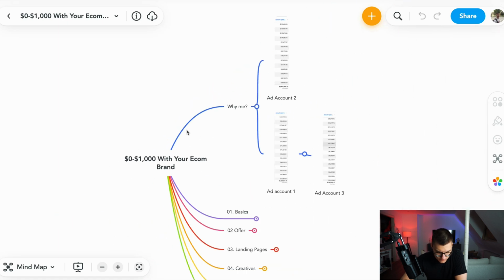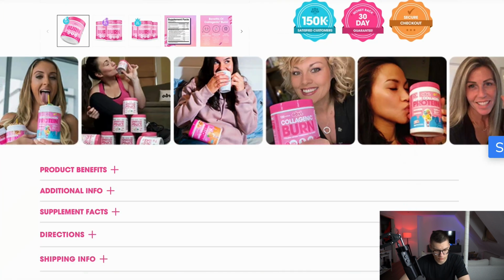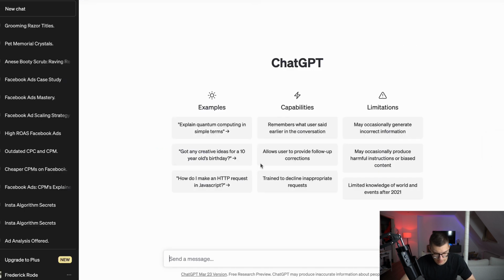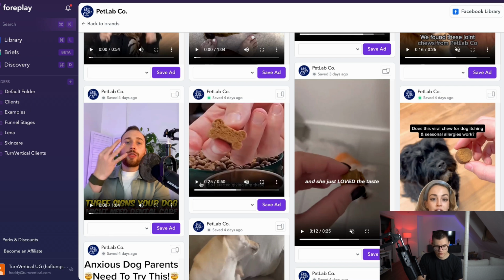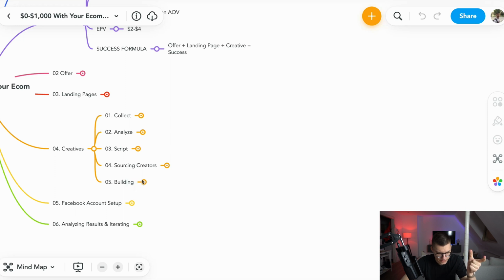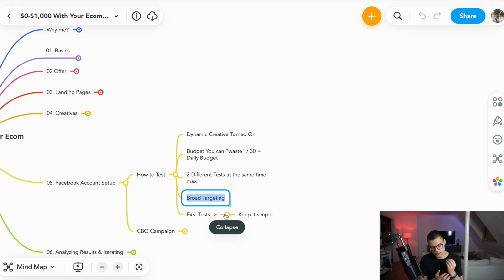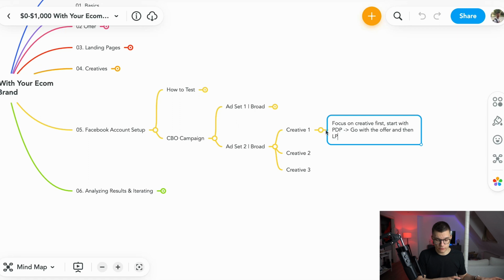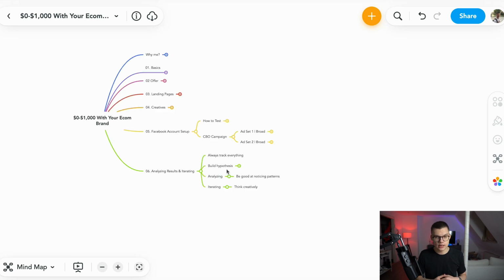How To Scale Your Ecom Brand From $0-$1,000 per day [FULL GUIDE]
Scaling your ecommerce brand is hard. In today's video I'm going to break down exactly what you need to scale your brand to $1,000 per day with Facebook Ads.

00:00-00:52 Intro
00:53-02:24 Basics
02:25-04:32 Offer
04:33-06:46 Landing Pages
06:47-24:24 Creatives
24:25-32:30 Facebook Ads
32:31-37:25 Tracking & Iterating